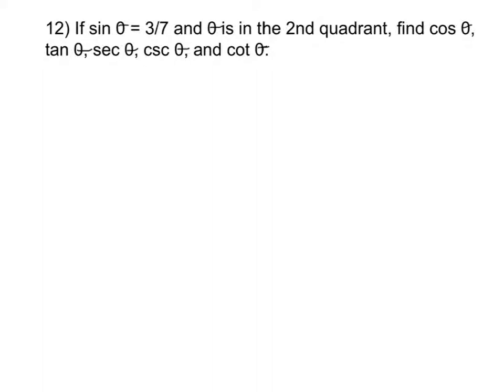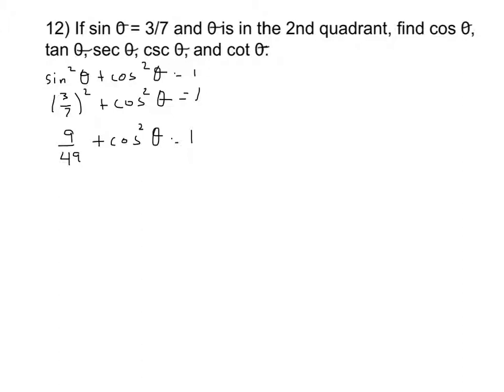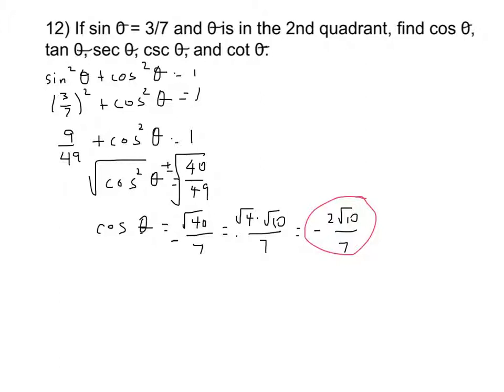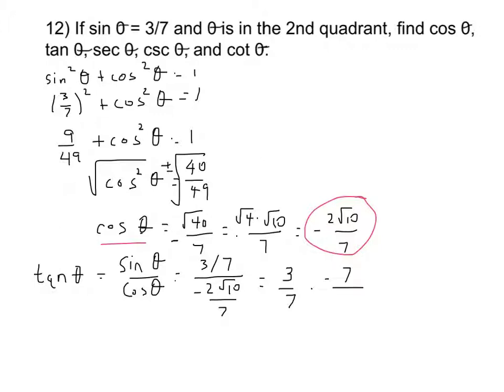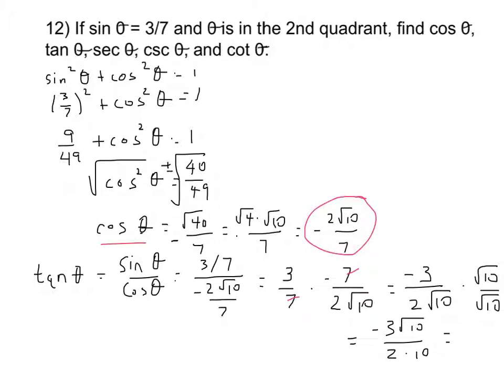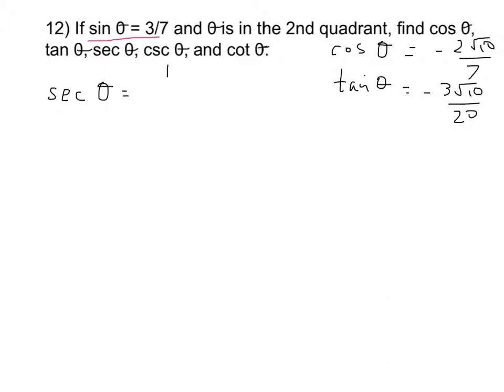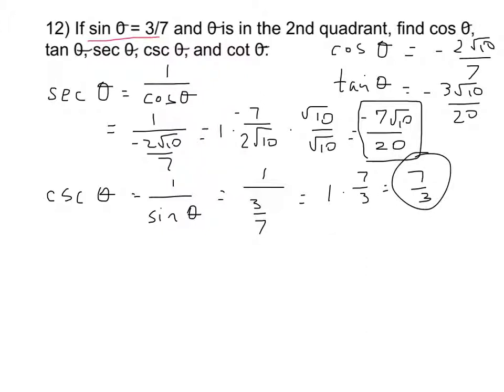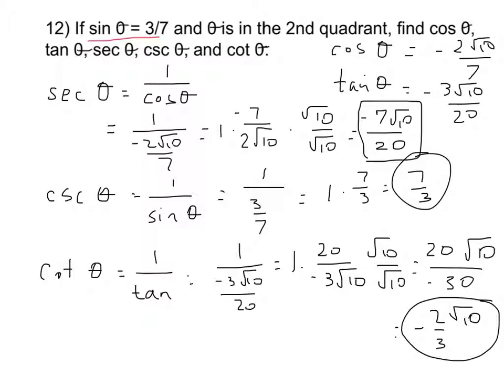Ch.5 Review 2 problem#12